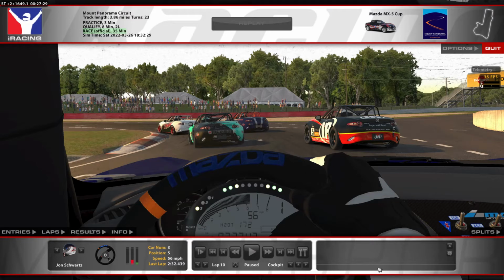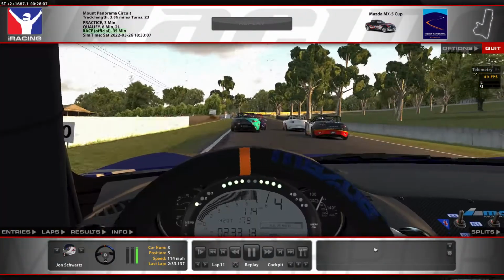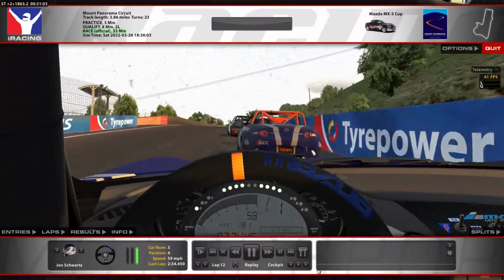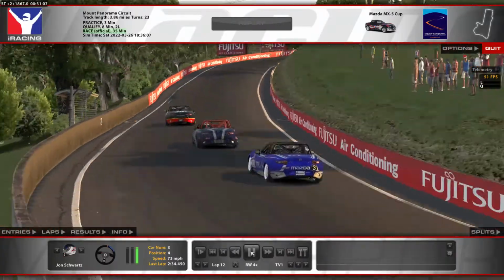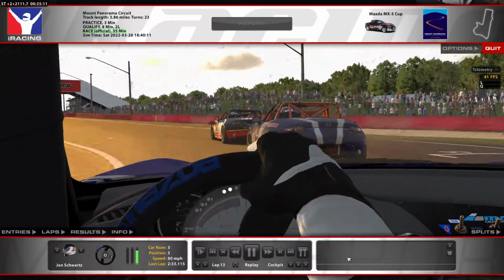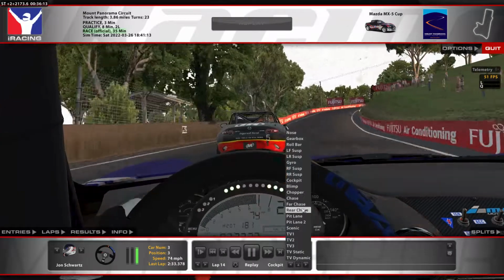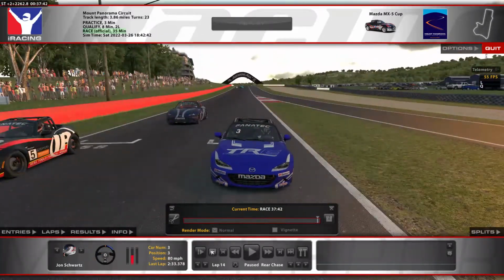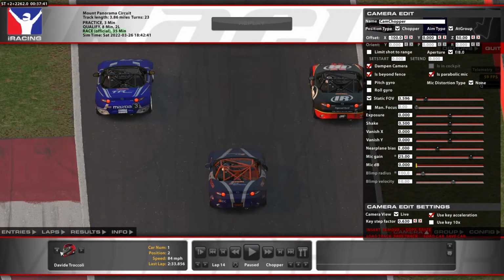Great Racing And A Photo Finish! | Mazda MX5 at Bathurst